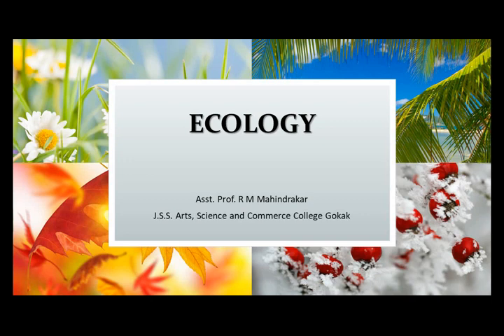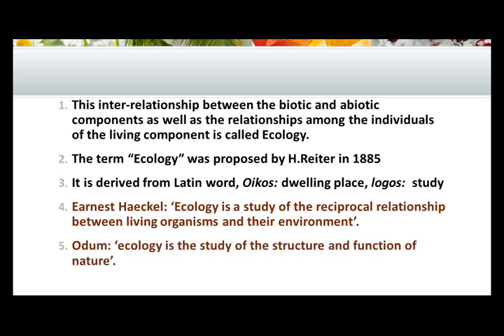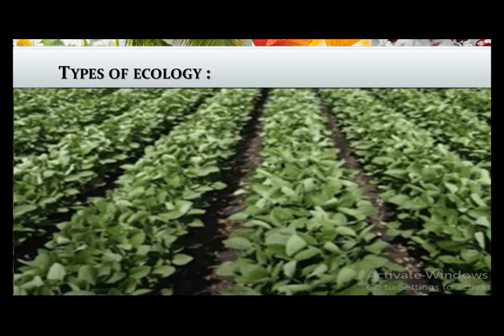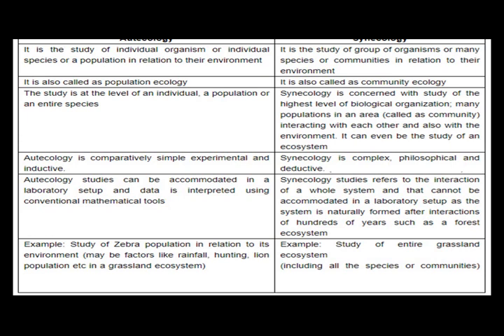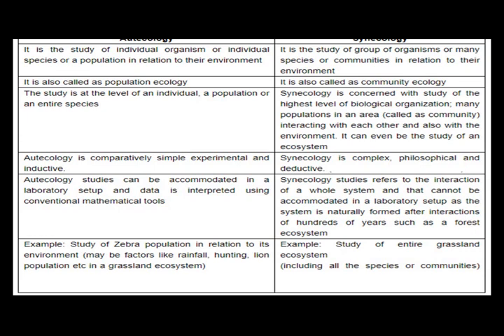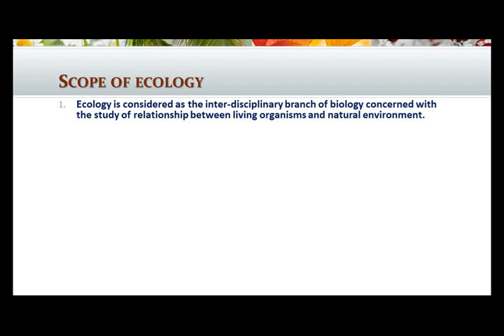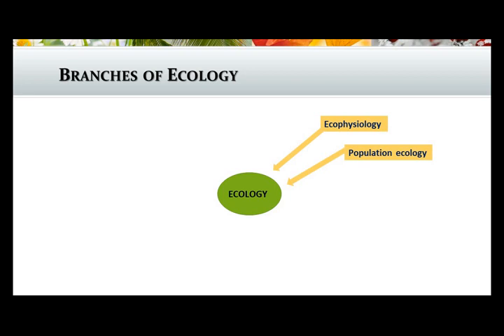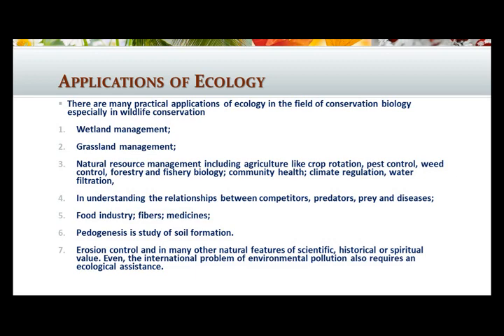ecology: Introduction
The term ecology was proposed by a zoologist H. Reiter in 1885
Oikos: dwelling place, logos: study
Earnest Haeckel: ‘Ecology is a study of the reciprocal relationship between living organisms
and their environment’.
Odum: ‘ecology is the study of the structure and function of nature’.
Types :
Autecology: is concerned with study of an individual species or its population.
Synecology: deals with study of many species, communities or major fractions of a
communities.
Different Fields of Ecology :
Habitat Ecology: it deals with habitat as a central theme and the living components as only
inhabitants. It includes forest, grassland, fresh water, marine, desert ecology, etc.
Paleoecology: it is concerned with the geological environment and the organisms of the past.
Cytoecology: it deals with the cytological details of the species on populations in relation to
different environmental conditions.
Conservation ecology: this is concerned with the proper management of biotic and abiotic
components for human welfare.
Ecological energetics and production ecology: these deal with the mechanism and quantity
of energy conversion and flow of energy through organisms.
Ecosystem ecology: Study of structure and function of different ecosystems.
Scope of Ecology:
Ecology is considered as the inter-disciplinary branch of biology concerned with the study of
relationship between living organisms and natural environment.
There is hardly a science, which has not been influenced from ecological point of view. It
covers practically the whole field of biology, and is related in one way or another to every
science, which touches the life.
It is closely related to physiology, evolutionary biology, genetics and ethology.
Ecology draws heavily on many other branches of science, especially geology, geography,
meteorology, paedology, chemistry, as well as physics.
Ecology can be viewed as a broad discipline which comprises many sub-disciplines.
Knowledge of ecology helps in controlling soil erosion, reforestation, restoration of wild
animals, flood control etc.
Plant Ecology: looks at the differences and similarities of various plants in differing climates
and habitats.
Animal ecology: basically deals with the study of interrelationships of various animals with
their surrounding environment.
Ecophysiology: studies the responses of the individual organism to the environment and
examines how the physiological functions of organisms influence the way they interact with
the environment.
Behavioral ecology: examines the role of behavior in enabling animal to adapt to its
environment.
Evolutionary ecology: studies ecology in a way that explicitly considers the evolutionary
histories of species and their interactions.
Urban ecology: is concerned with the study of city planning.
Political ecology: connects politics and economy to problems of environmental control and
ecological change.
Population Ecology: The idea of Population Ecology was put forward by two famous men,
Charles Darwin and Gregor Mendel which studies the dynamics of populations of single
species.
Community ecology: or synecology focuses on the interactions between species within an
ecological community.
Ecosystem Ecology: which has been introduced by A. Thienemann. Ecosystem ecology
studies the flow of energy and matter through the abiotic and biotic components of
ecosystems.
Systems ecology: is also an interdisciplinary field focusing on the study, development, and
organization of ecological systems from a holistic perspective.
Landscape ecology: examines processes and relationships across multiple ecosystems or a
very large geographic area.
Applications of Ecology:
There are many practical applications of ecology in the field of conservation biology
especially in wildlife conservation
1. Wetland management;
2. Grassland management;
3. Natural resource management including agriculture like crop rotation, pest control,
weed control, forestry and fishery biology; community health; climate regulation, water
filtration,
4. In understanding the relationships between competitors, predators, prey and diseases;
5. Food industry; fibers; medicines;
6. Paedogenesis is study of soil formation.
7. Erosion control and in many other natural features of scientific, historical or spiritual
value. Even, the international problem of environmental pollution also requires an
ecological assistance.